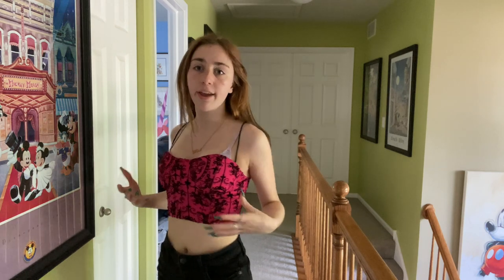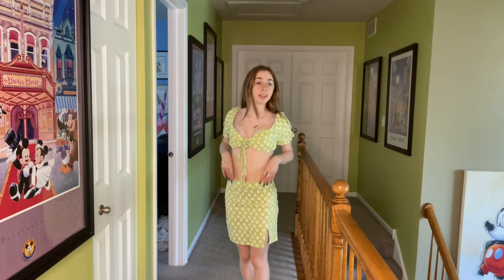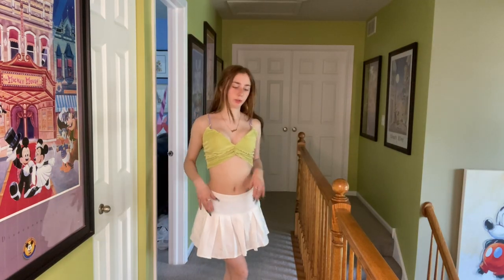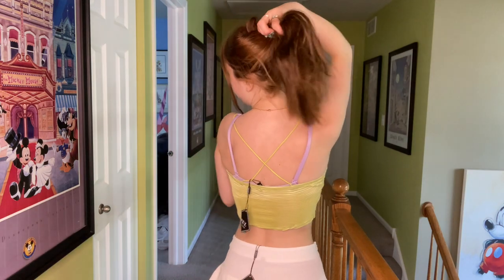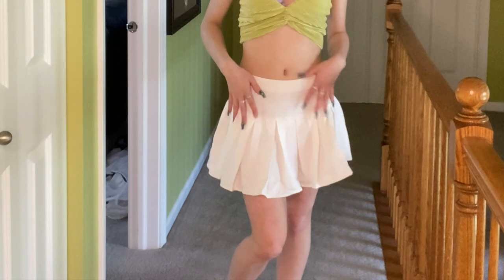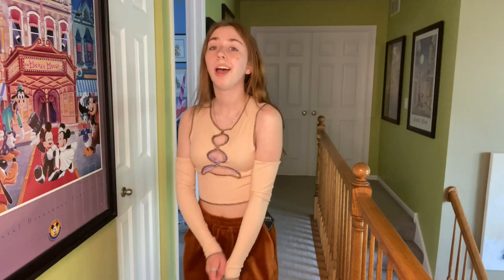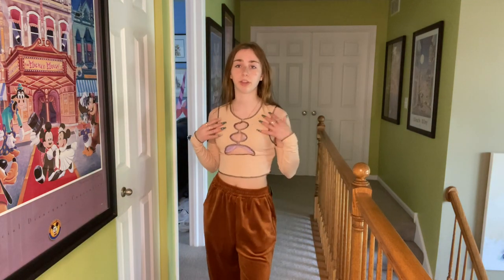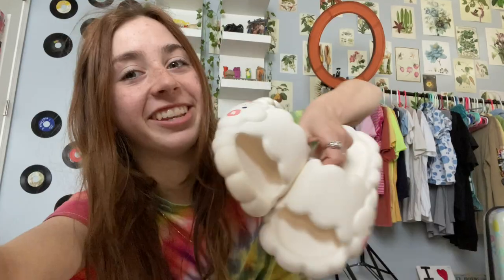zaful anniversary haul